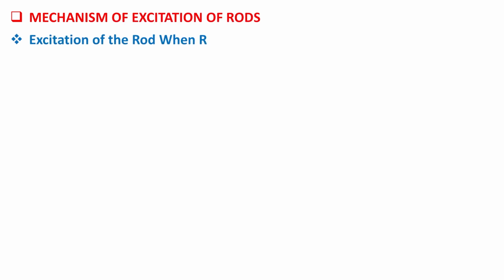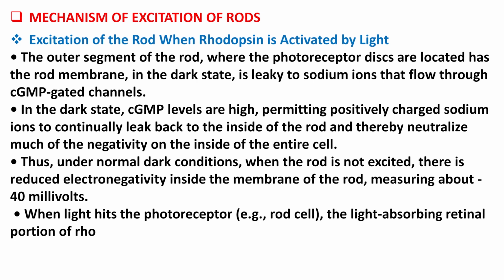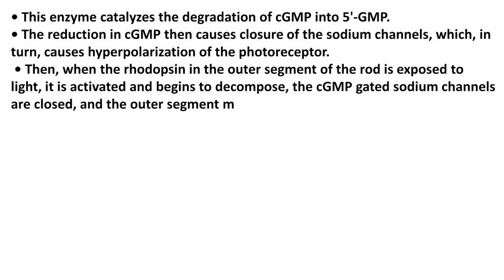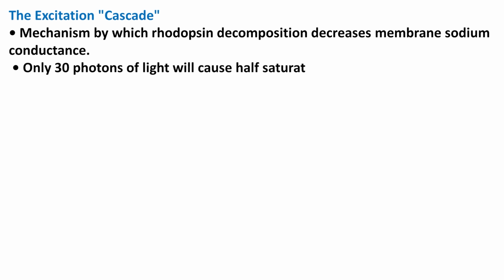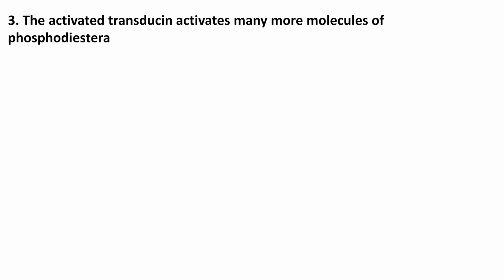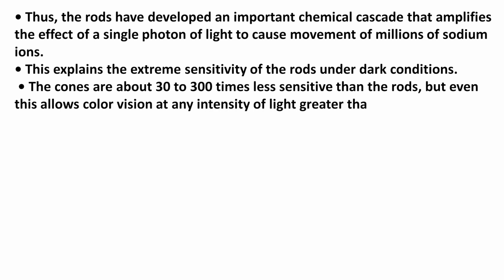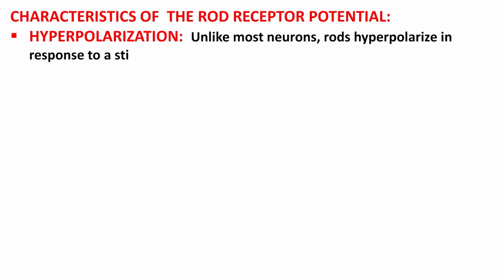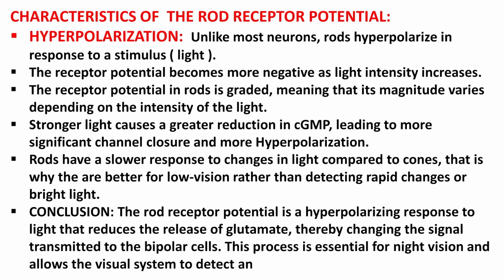DESCRIBE THE MECHANISM OF EXCITATION OF RODS/ RODS RECEPTOR POTENTIAL